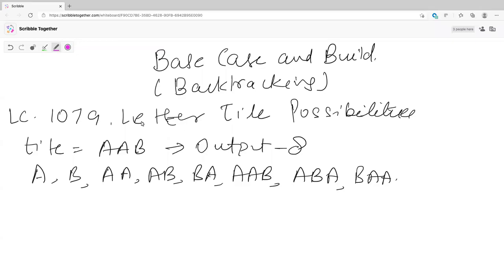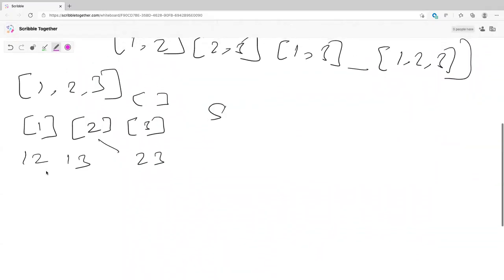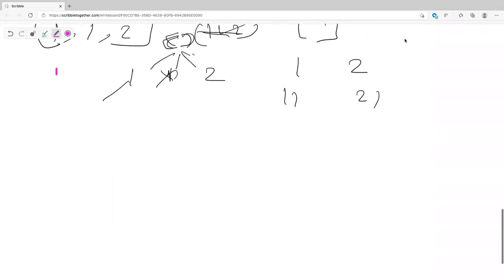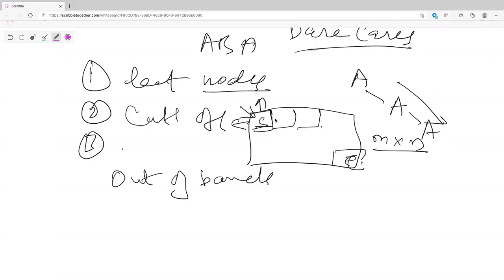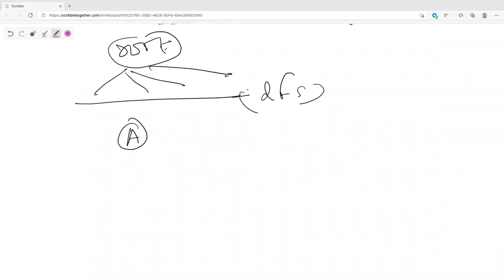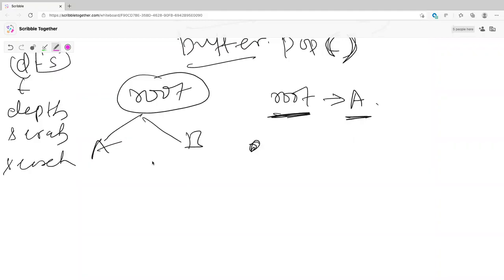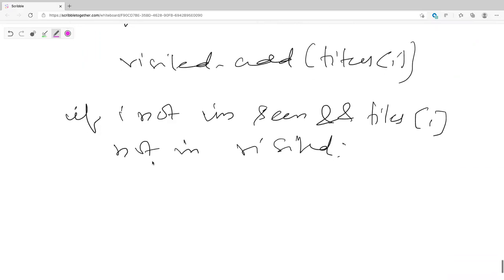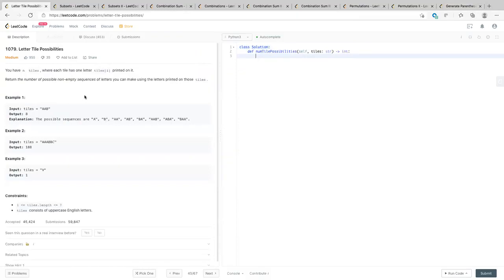Backtracking Easy - Subsets and Combination problems along with homework